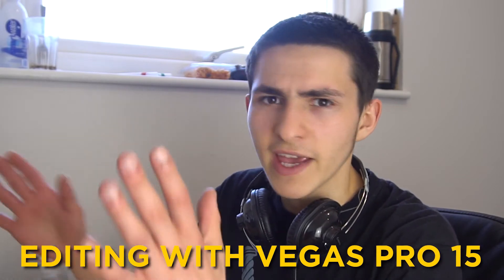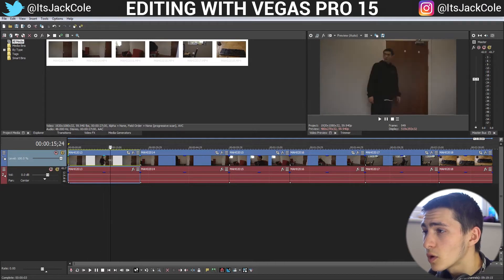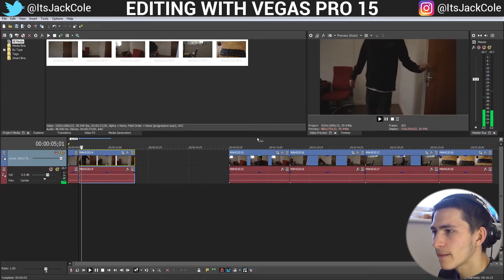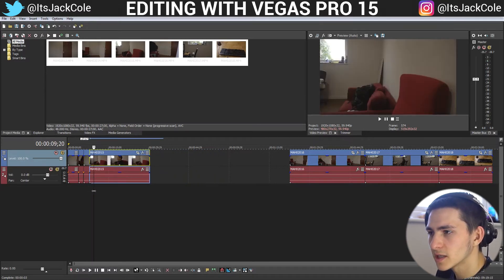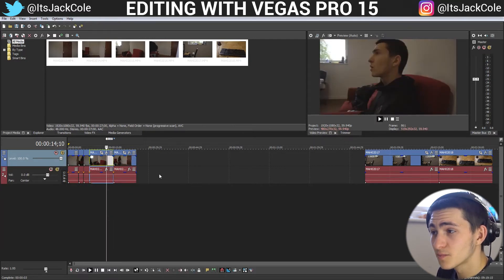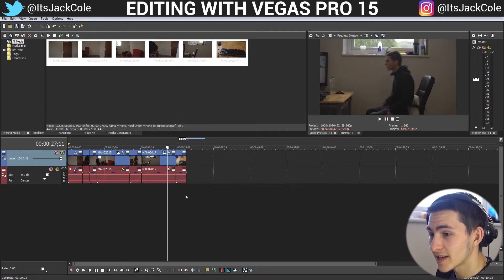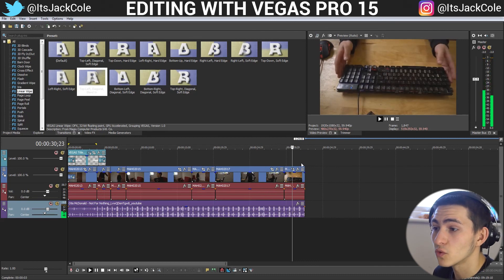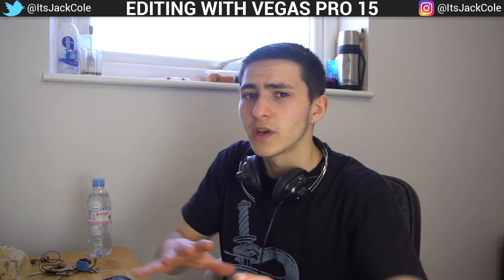How To Use VEGAS PRO 15 EASY IN 10 MINUTES! (Vegas Pro 15 Beginner Tutorial 2018)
How To Use VEGAS PRO 15 EASY IN 10 MINUTES! (Vegas Pro 15 Beginner Tutorial 2018) | ItsJackCole

Enjoying the Videos? Check out the Vlogs!